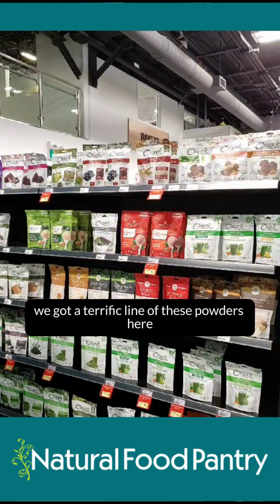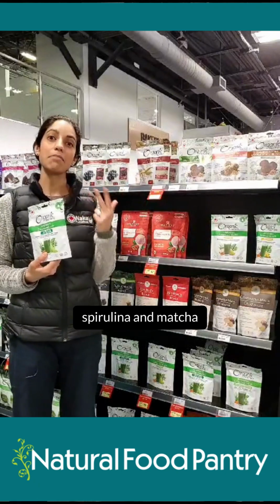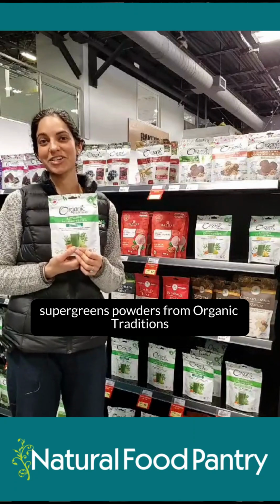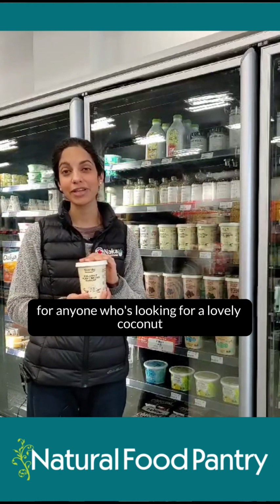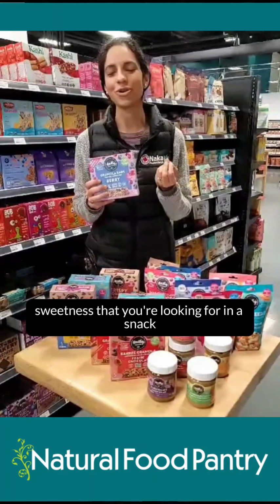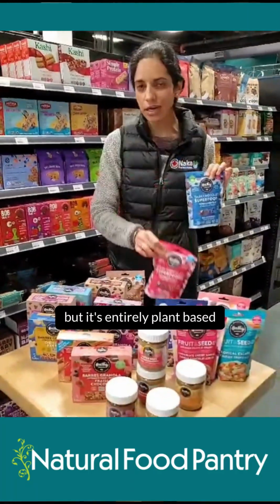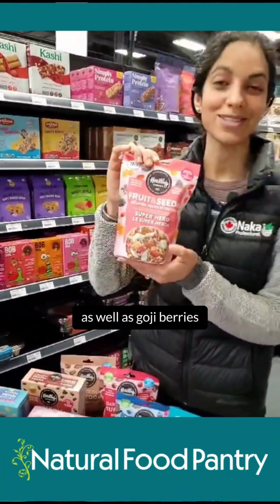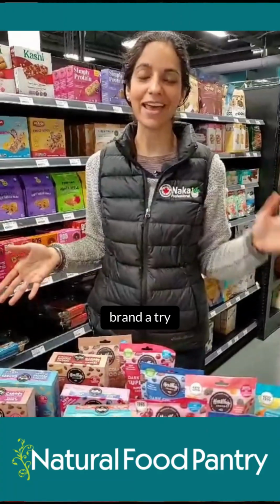Super green powders, Coconut Yogurt and school-approved snacks! - New at Natural Food Pantry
Visit any of our 6 Ottawa locations or shop